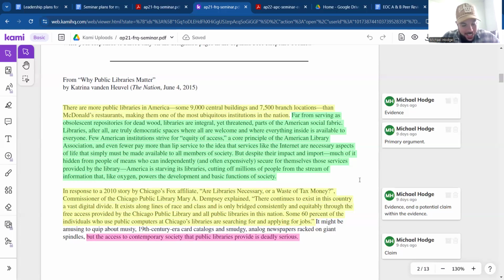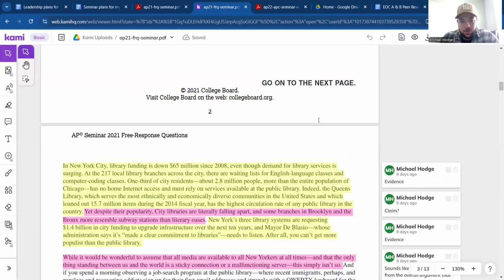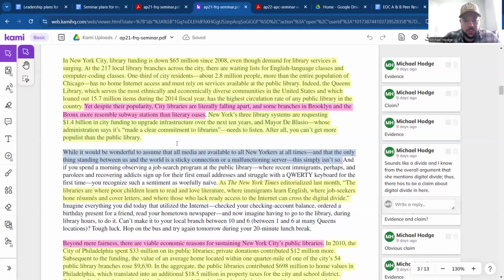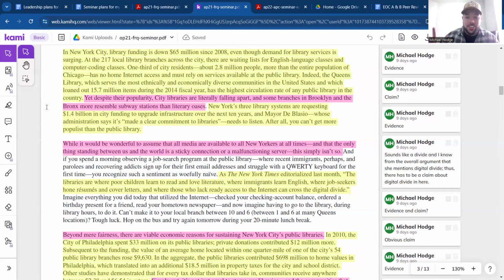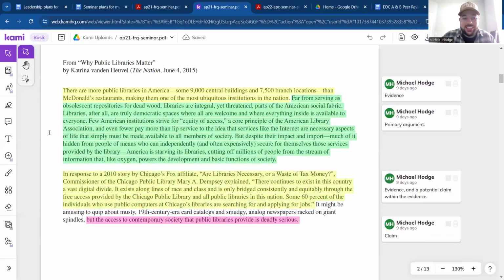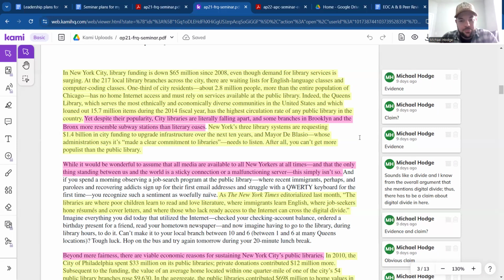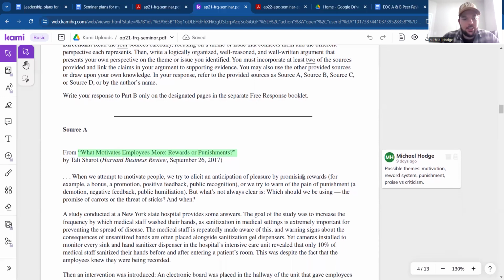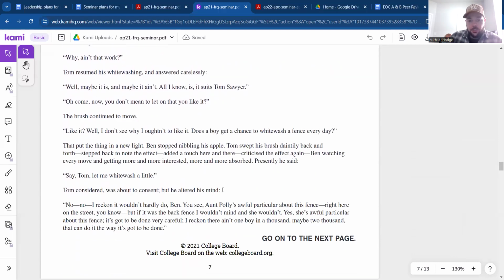EOC Mock Review